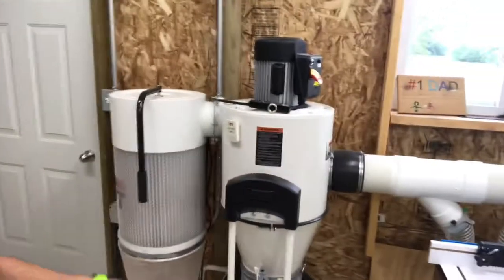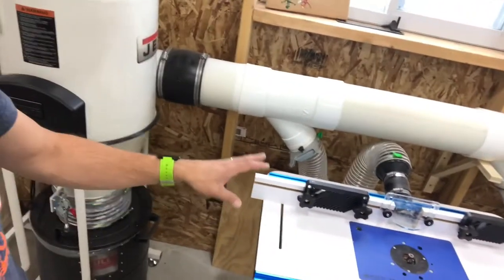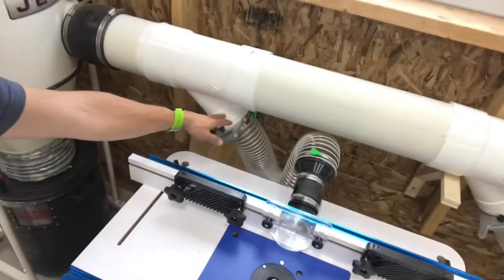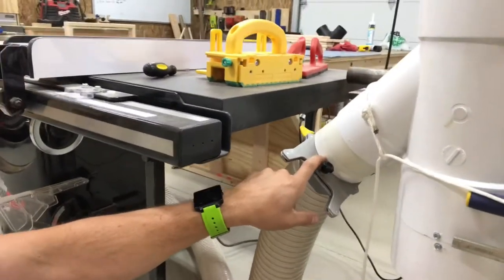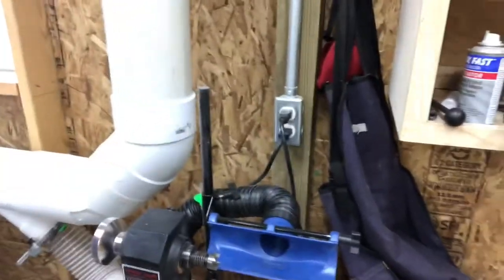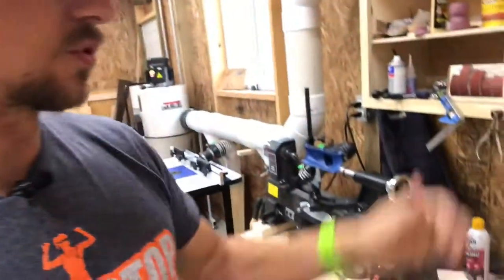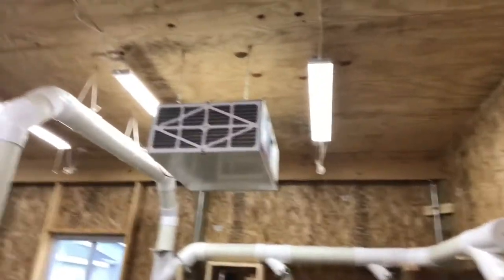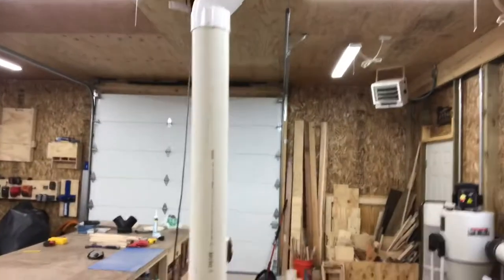Dust Collection Install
I have completed the installation of my piping for the dust collection. We also installed the JET filtration system as well! As always, if anyone has any questions, don’t hesitate to ask!

Silicone Tape

4” Blast Gates

Hose Clamps

Dust Collection Hose

Fernco Coupling